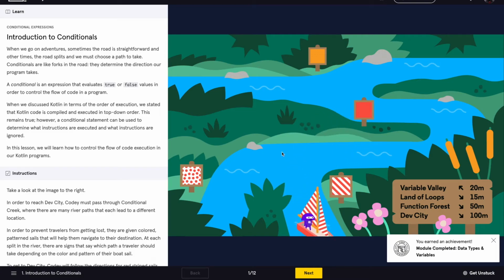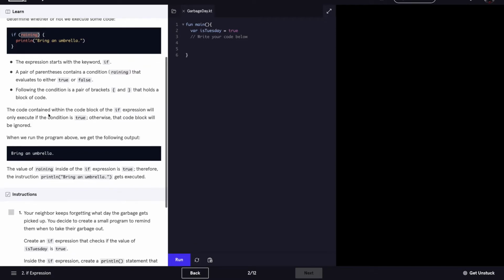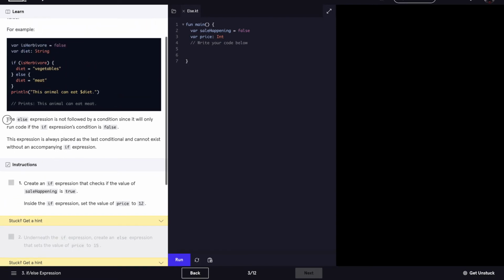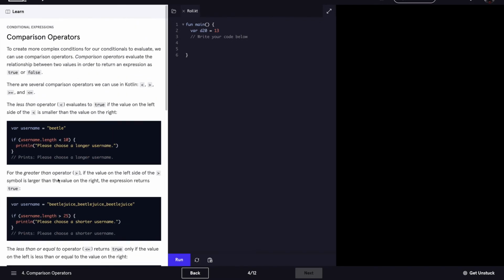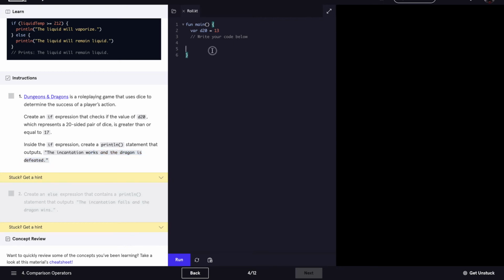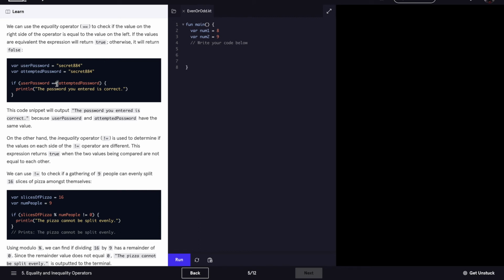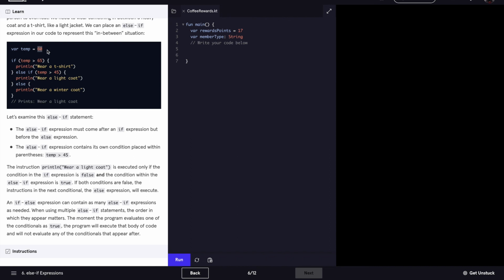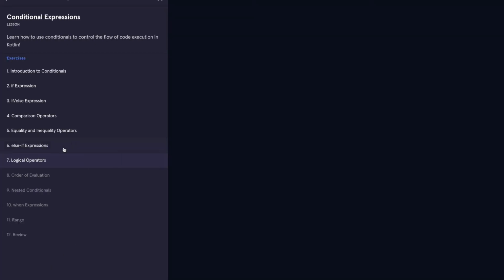5. Conditional Expressions I - Learn Kotlin - Codecademy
In this video series we are learning Kotlin programming language together following the Codecademy's Learn Kotlin course.

This is the 5th episode of the series where we go through the lesson: Conditional Expressions I

The material I interact in this video is publicly available to everybody who creates a Codecademy account.

to access this material.